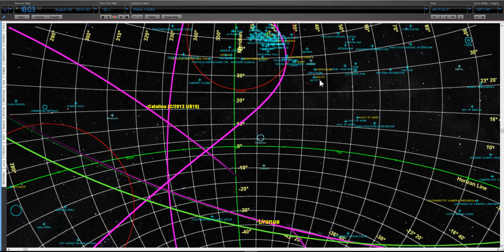COMET LEMMON HIT MACEDONIA PART TWO